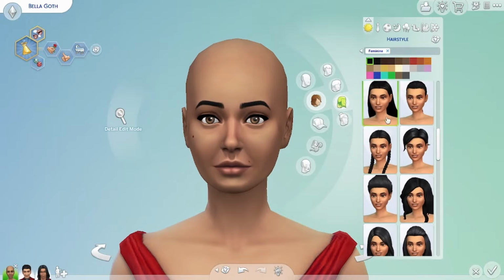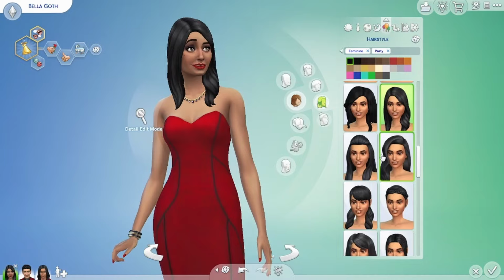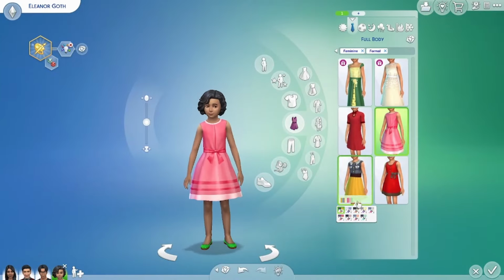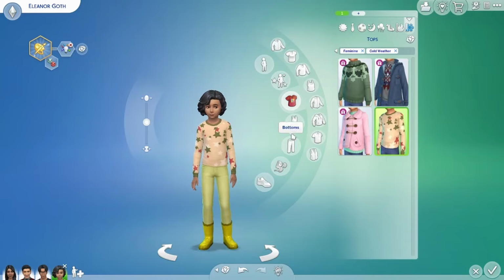Goth Family | Sims 4 Create-A-Sim | Base Game Only | No CC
I gave the Goth family a little makeover. Cassandra has moved out of the house, Alexander is a teen, there is a new daughter in the family, and Mortimer's parents are currently in the household.

Description of the household:
Mortimer and Bella have been sweethearts since the beginning of time (at least it feels that way). Now that their daughter Cassandra has married and moved out, Mortimer and Bella spend a lot of their time helping their son Alexander handle the difficulties that come with being a teenager and helping their daughter Eleanor keep her creative spirit bright. Despite the gloom that surrounds their lives, the Goth family always sees the beauty in the darkness.